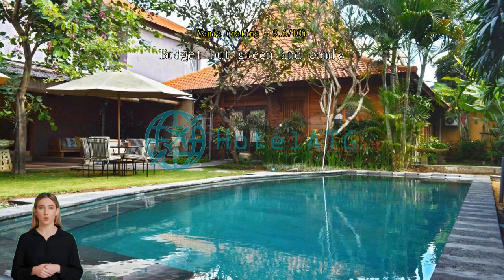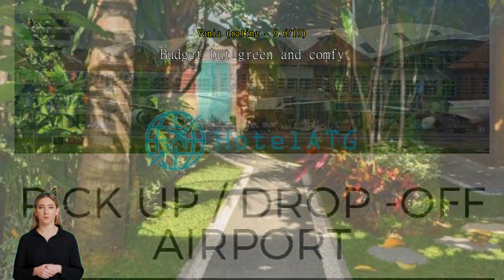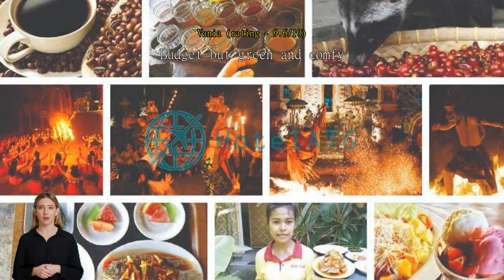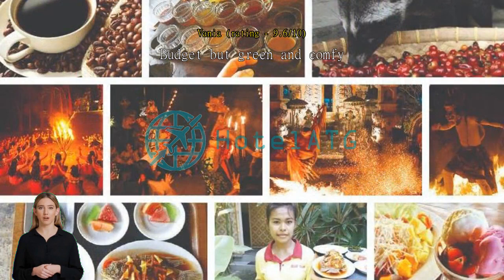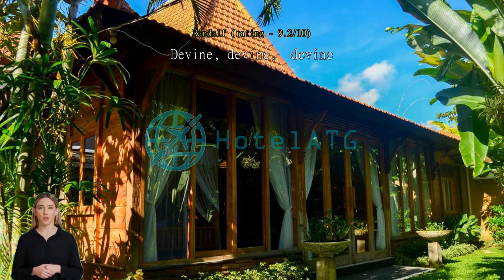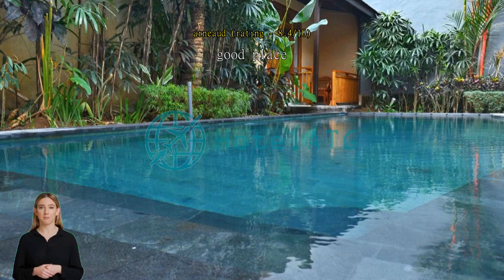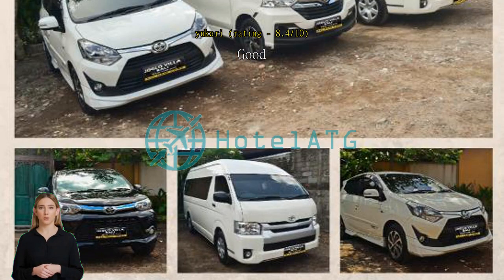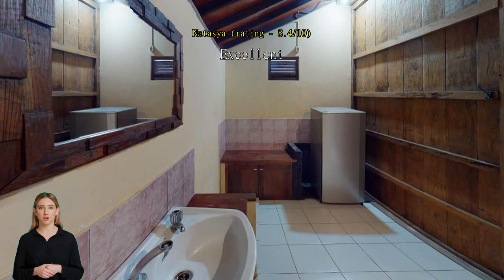Joglo Villa Bali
When you are looking for comfortable and convenient accommodations in Bali, make Joglo Villa Bali your home away from home. A stay at Joglo Villa Bali ensures an easy access to the lively city and all of its wonders. Variety is the spice of life. Joglo Villa Bali offers an abundance of choices in activities, with its location just 13.6 km from the Sacred Monkey Forest Sanctuary.
Travelers are guaranteed to have a hassle-free stay with all the amenities and services provided by Joglo Villa Bali. To help pre-arrange your arrival and departure, airport transfer services can be booked before you even check in. Your explorations of Bali can be assisted with taxi, car hire and shuttle services available.
Parking is provided for guests by the hotel. The hotel provides front desk services such as luggage storage for guests' convenience. The hotel's ticket service and tours can even help you book tickets and reservations for entertainment and explorations. Wear your favorite outfits again and again thanks to the laundromat and laundry service offered at Joglo Villa Bali.
The hotel's room service will make staying in a great choice. The hotel is entirely non-smoking.
Rooms at Joglo Villa Bali are designed with the guest in mind. To enhance your stay, some rooms at the hotel come with linen service and air conditioning. You can stay fresh and clean with towels provided in some guest bathrooms.

Throughout your stay, choose from a variety of delicious dining options at the hotel. Regardless of any dietary restrictions you may have, you'll eat well at Joglo Villa Bali which has a selection of halal options.
Whether you're looking for an adventure or are just looking for a way to unwind after a hard day, Joglo Villa Bali has a range of activities that will meet your needs. Warm up at the end of the day with a visit to the massage. The many offerings at Joglo Villa Bali ensures you'll have plenty to do during your stay. No vacation is complete without a refreshing jump into the pool.

With its convenient location, the hotel offers easy access to all Bali has to offer. Sometimes the best vacation days are spent doing nothing. With Kuta Beach located 10.9 km away, you can turn a sunny day into a perfect chill out with sand and surf.

Verified reviews score this hotel higher than 92% of accommodations in the city on value for money.
This hotel's facilities score higher than 90% of accommodations in the city.
Travelers keen on cleanliness will enjoy staying here, where cleanliness scores higher than 92% of other options in the city.